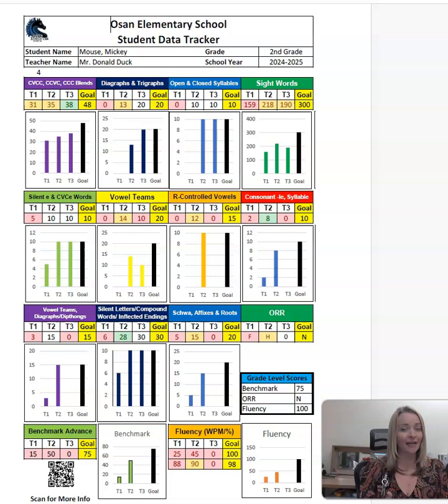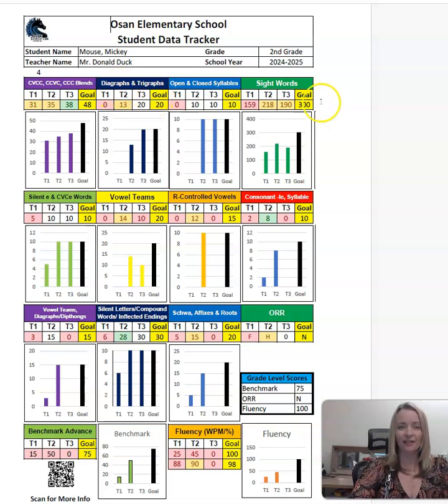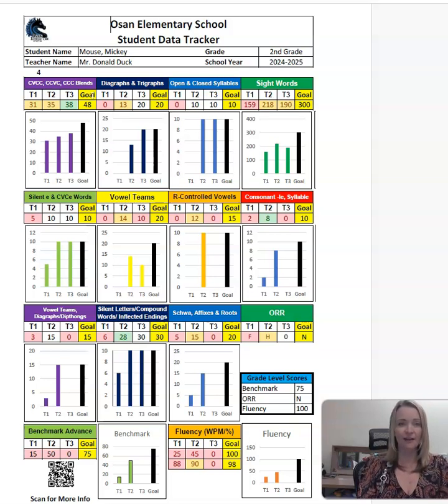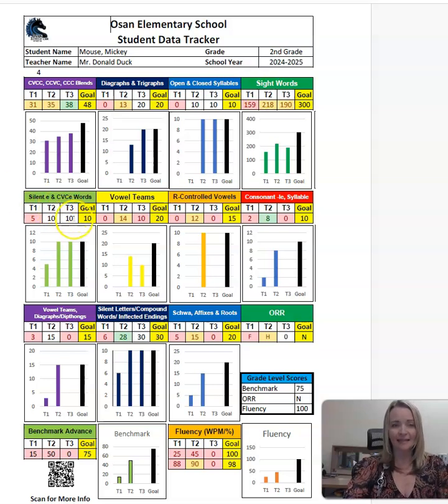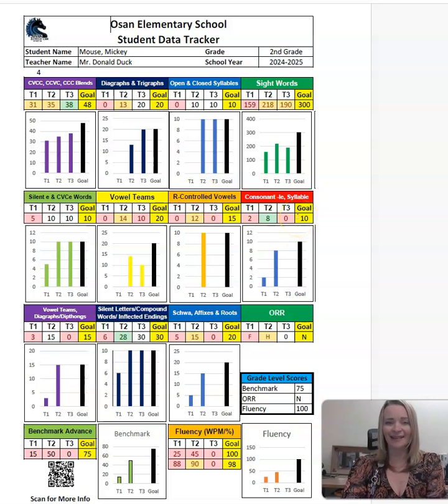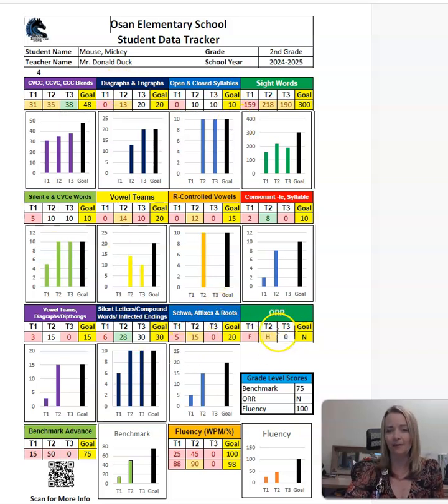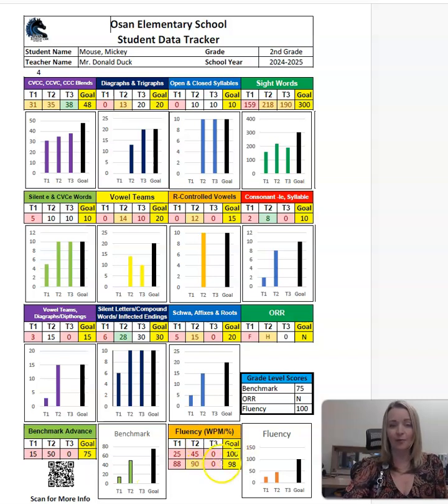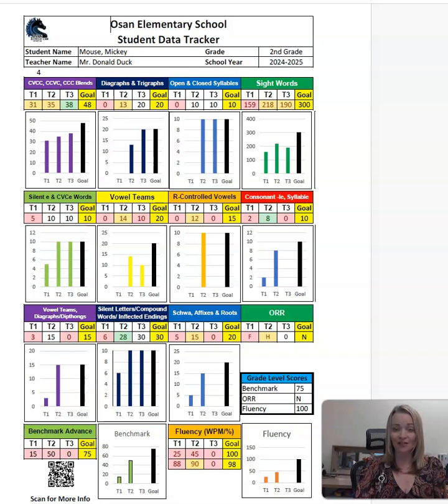2nd Grade Reading Checklist Explained